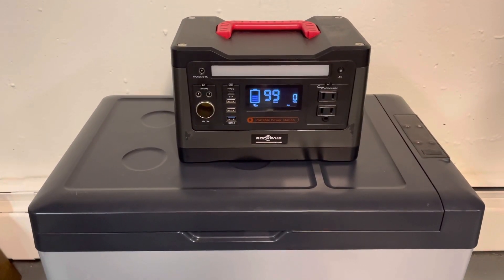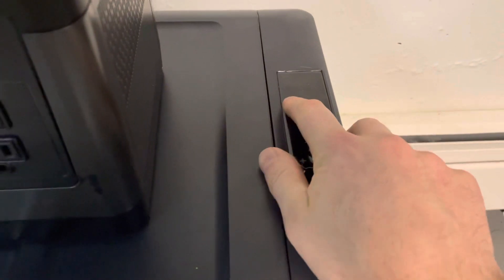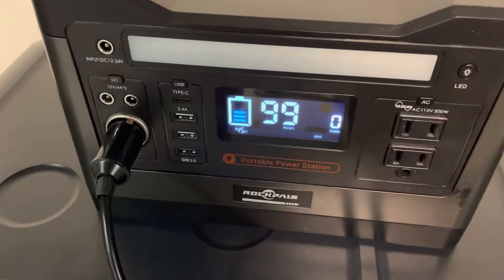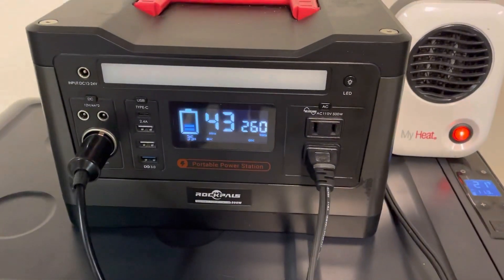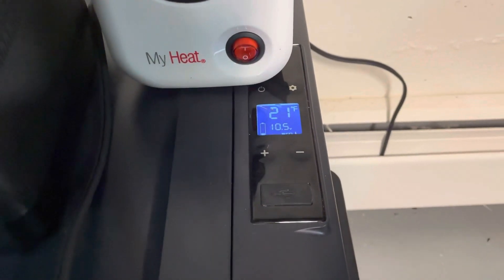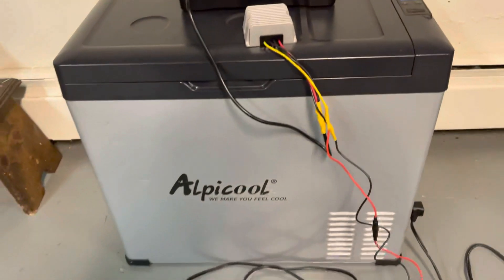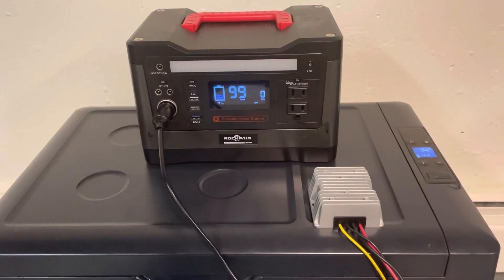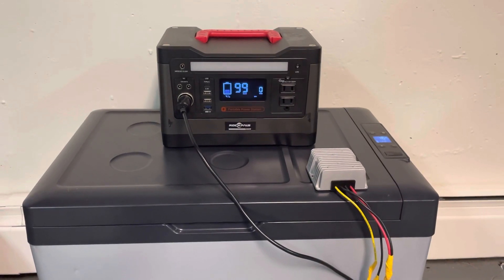How to Make a Regulated 12v Outlet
how to fix the unregulated 12v outlet of many portable power stations such as the RockPals 500. For this setup to work, the 12.0 volt 6 amp converter is the minimum requirement. The 13.8 volt 6 amp may provide better performance.

Supplies for this setup:
Voltage Converter(need the 6A converter)

My No-Build Van Setup:
Steel Folding Bed Frame
Six Inch Folding Mattress
Extendable clothes bar
Coleman Cot
Alpicool C50 Mini Fridge

After 18 months of using the Rockpals 500 with my Alpicool mini-fridge, I have finally found a fix for its unregulated 12v output.  The power bank should have been designed with this kind of converter because many of us want to use these power supplies to run a mini-fridge like Dometic in our vans.  The mini-fridge runs as long as the solar generator has power and is much more efficient than the AC power block.